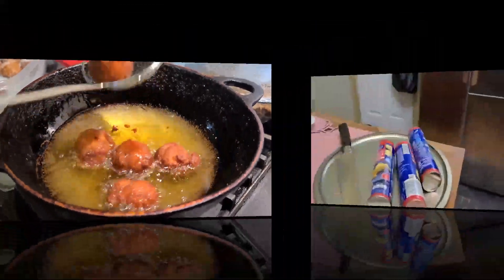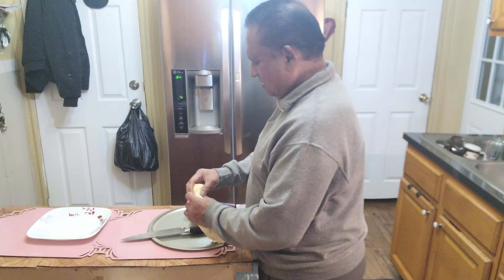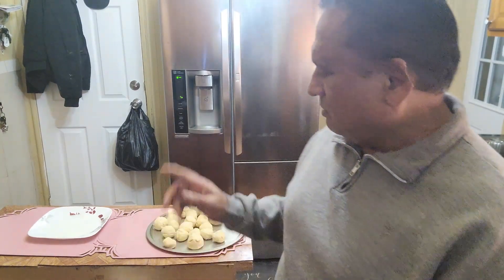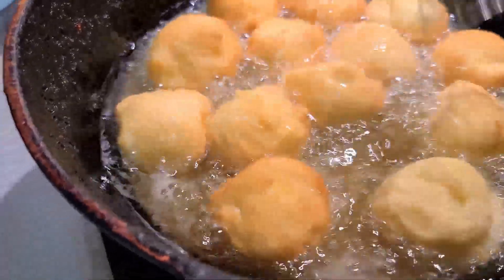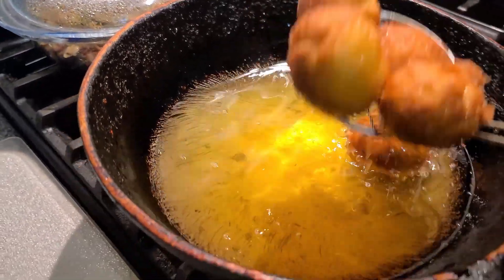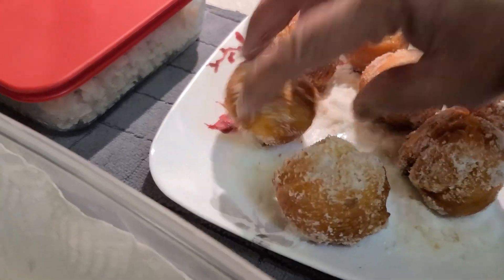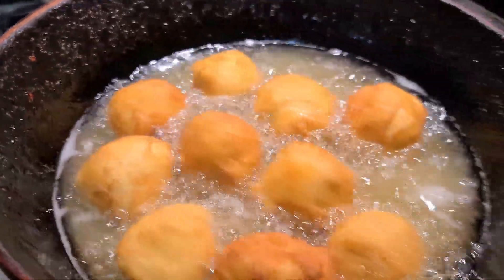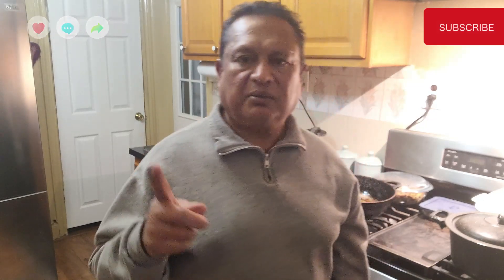Simple Tasty Snack How to Make Crescent...Munchkin Donut Hole Sweet Treats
In this video, Chef Mike from TeamHira Adventures will be showing you how he prepares and makes delicious, crunchy crescent rolls BUT turned into munchkin-like donut holes with granulated sugar. After coating the crescent "rolls" you can add chocolate syrup or any flavor you prefer!

Ingredients:
Bake House Creations Crescent Rolls
Granulated Sugar